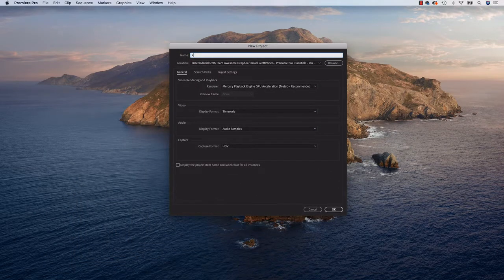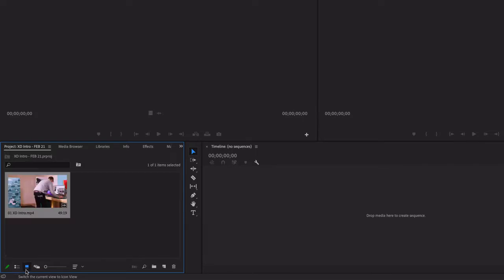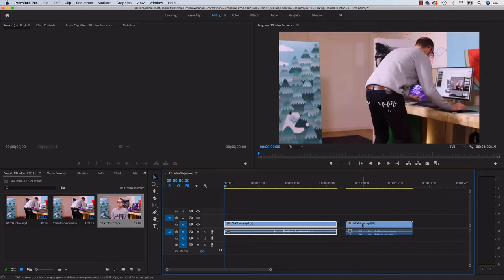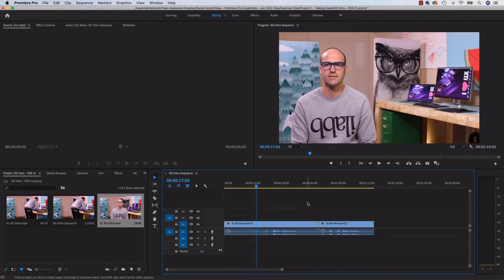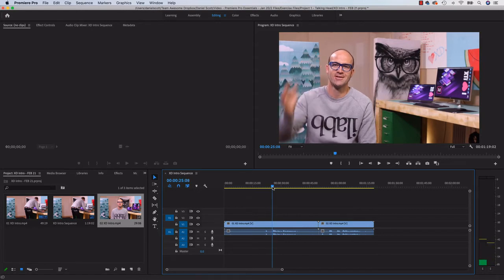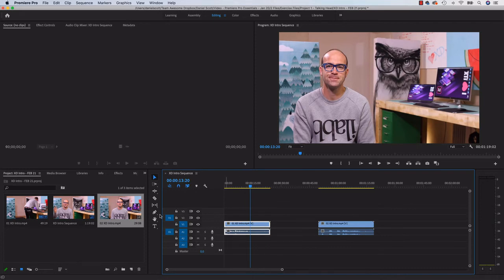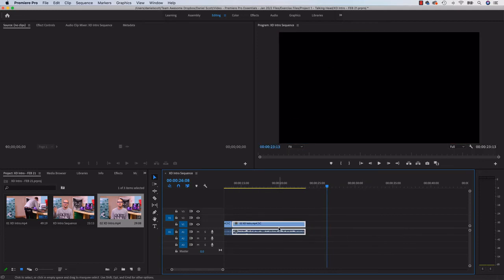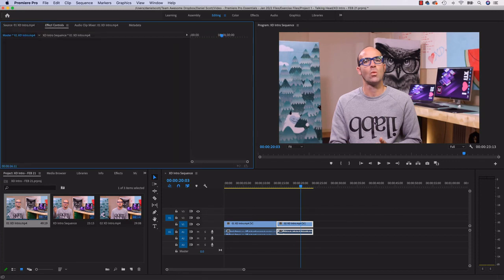04 getting your project setup in premiere pro